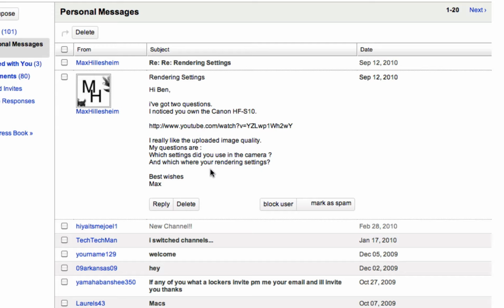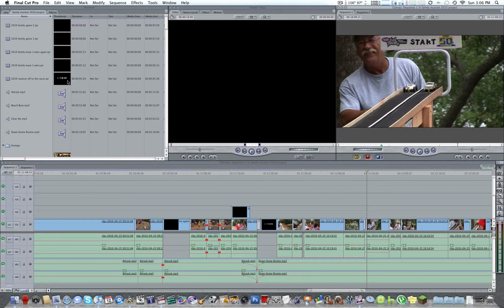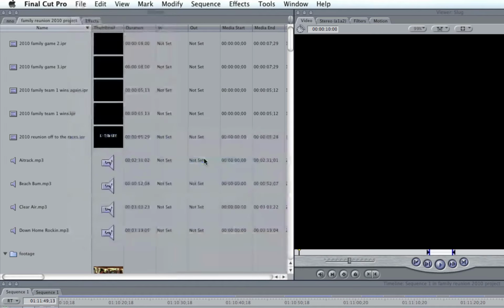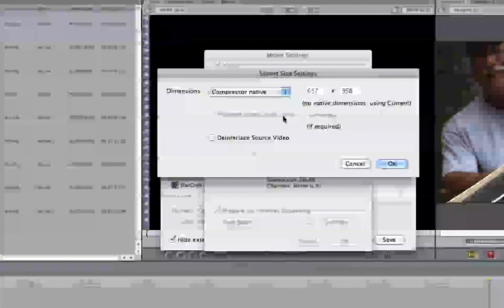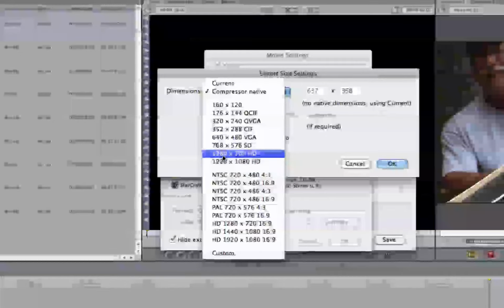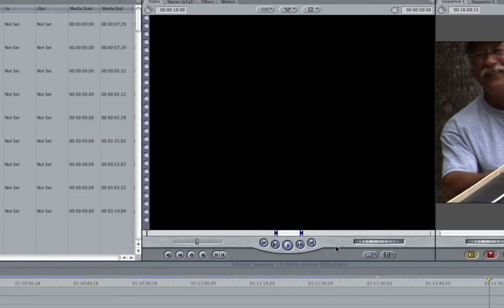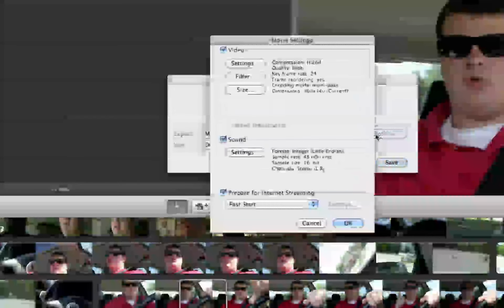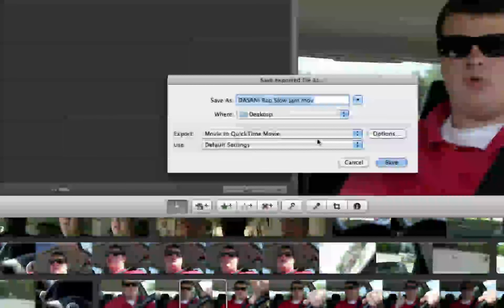Exporting in FCP and iMovie with Canon HF S10